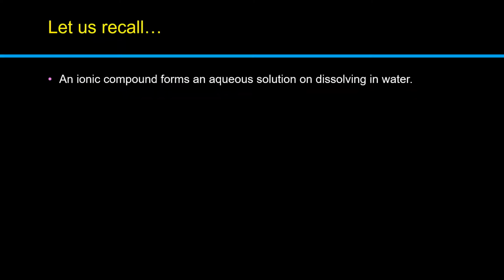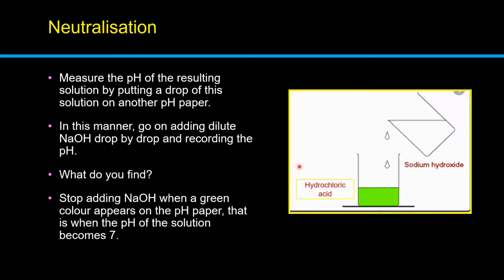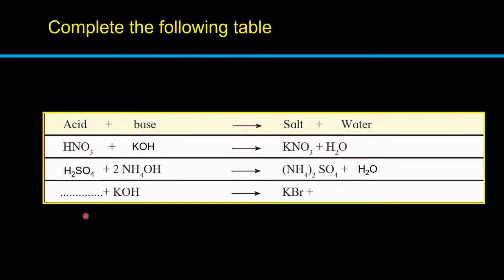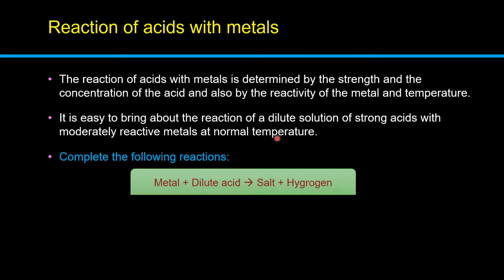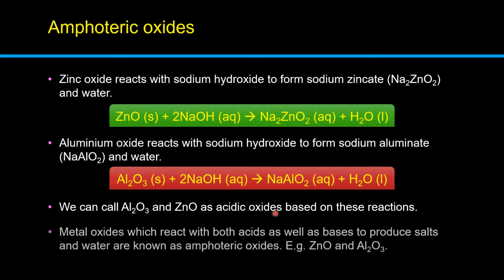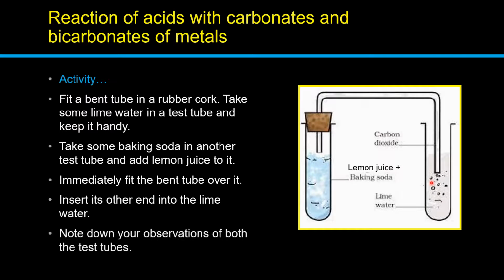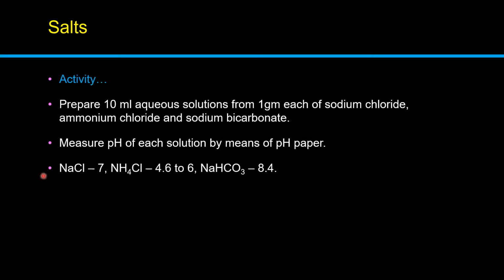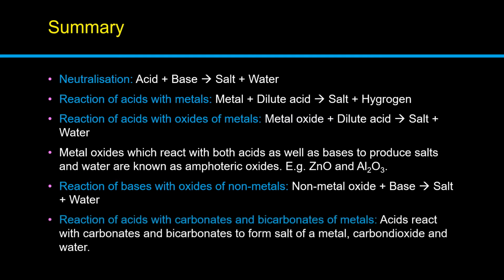Standard: IX , Subject: Science1 , Topic: Acids, Bases and Salts - Module 3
This Video is Presented by Mrs Parimaladevi V,
explaining the topic ' Acids, Bases and Salts - Module 3'.